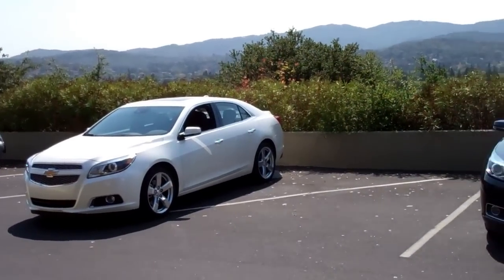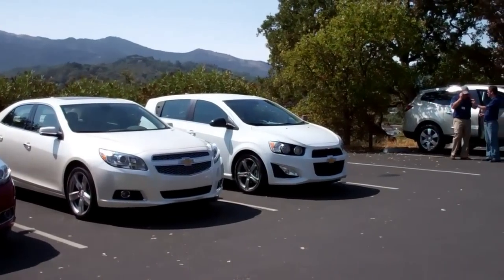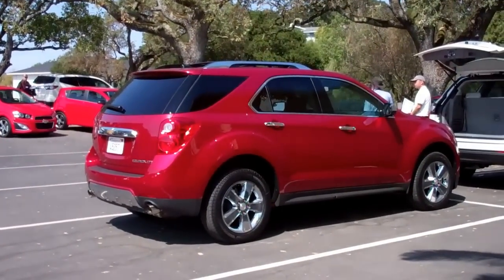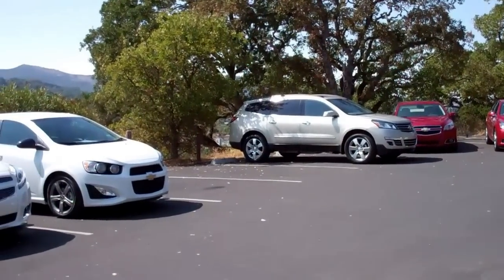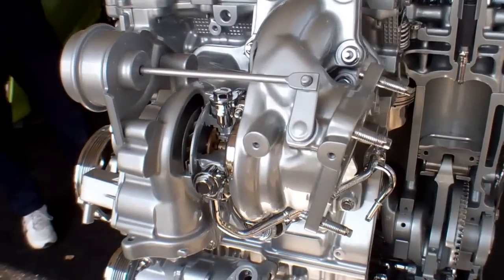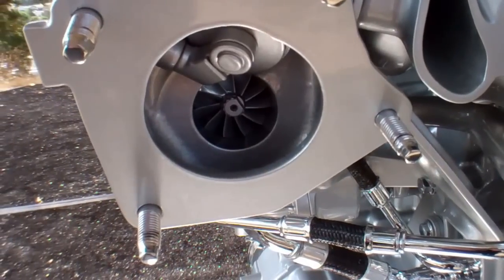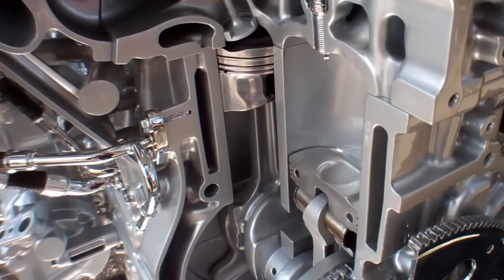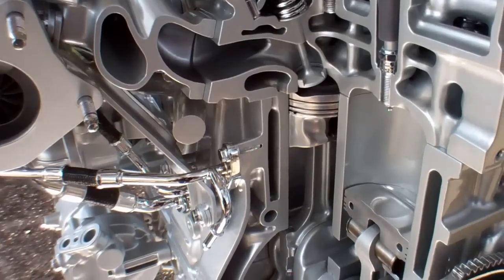GM's New 259hp Turbo 2.0 Liter Engine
GM's New 2.0 Liter Turbo Four Cylinder Engine, a first look